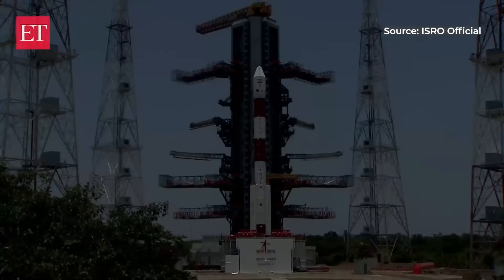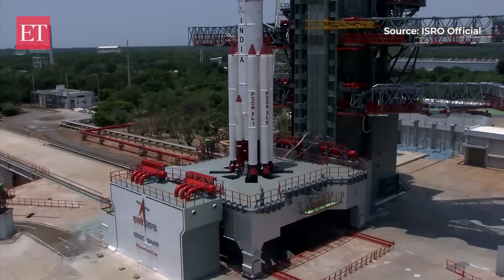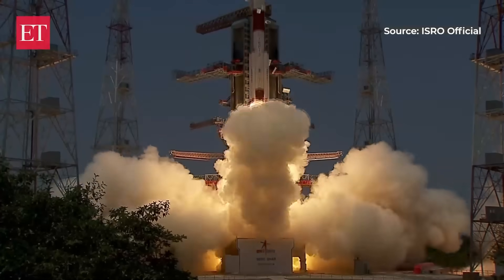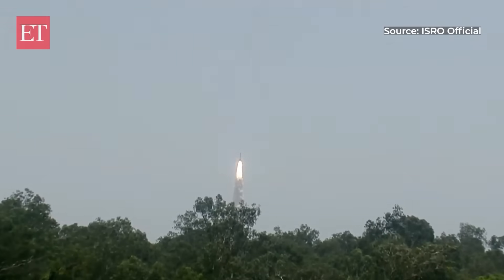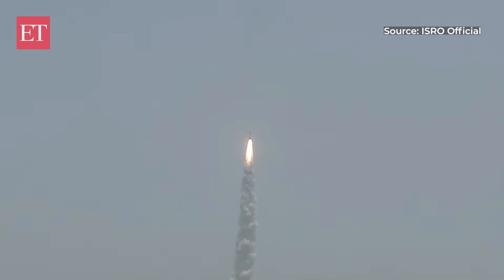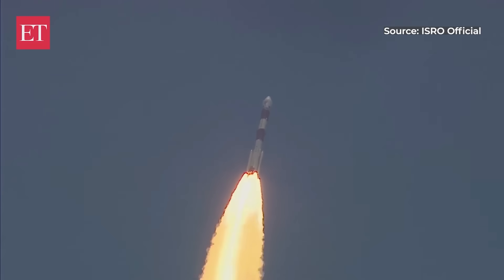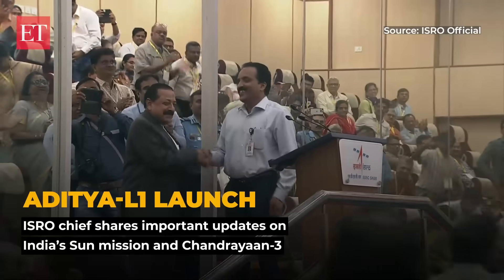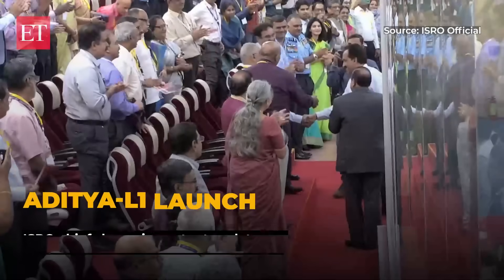Aditya-L1 launch: ISRO chief shares important updates on India's Sun mission and Chandrayaan-3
India’s workhorse rocket PSLV successfully put its Aditya-L1 spacecraft to study the Sun into an intermediate orbit or low earth orbit on Saturday afternoon in a textbook style. ISRO Chairman Dr S.Somanath said: “The Aditya-L1 spacecraft has been injected in its intended orbit. It is a different mission. From now on, Aditya-L1 will start its 125 day journey to L1 (Lagrange Point 1).” Updating about the Lunar mission, ISRO chief said, "Chandrayaan 3's rover and lander are functioning well and they would be put to "sleep" soon to withstand the night on the Moon."